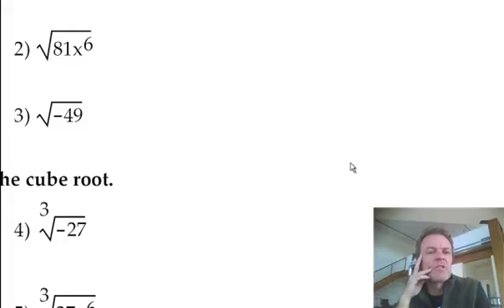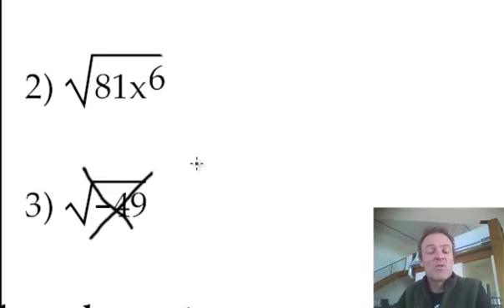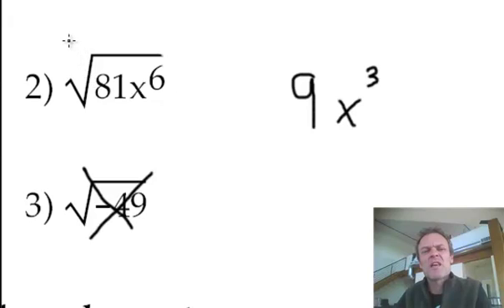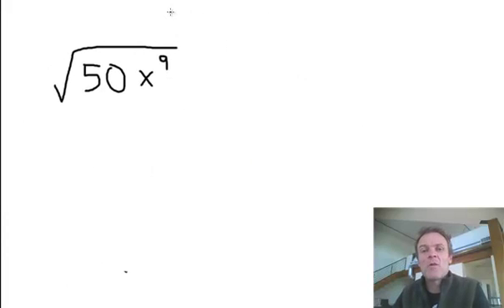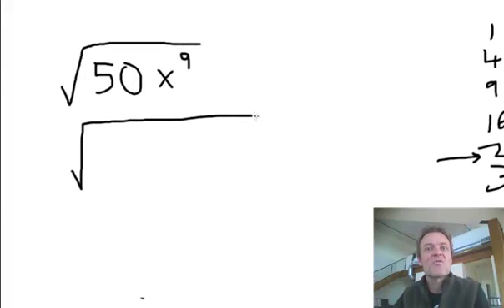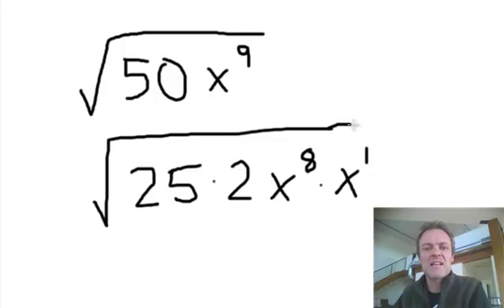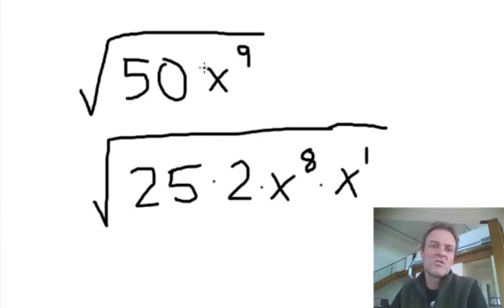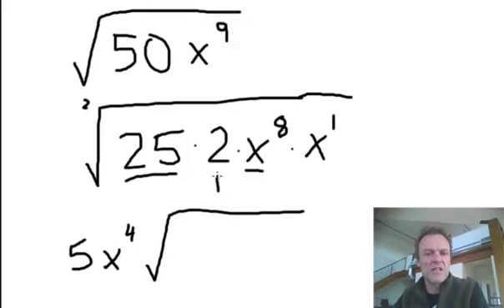Square roots 4